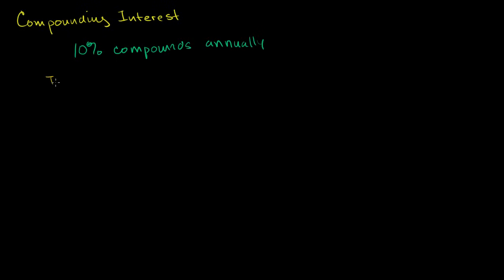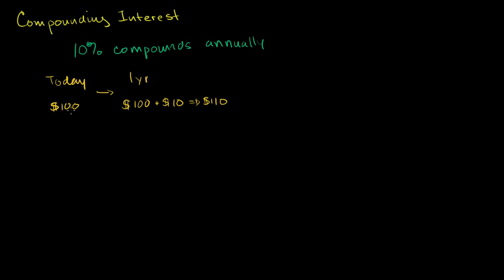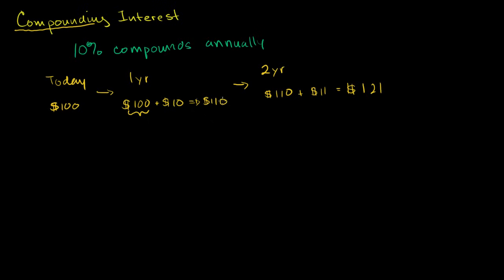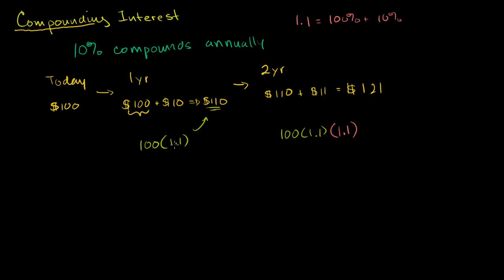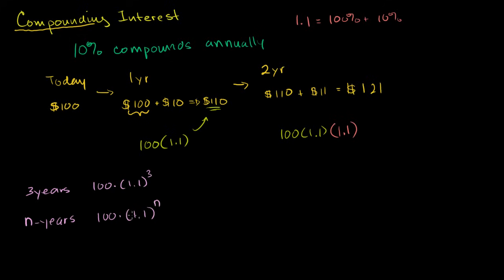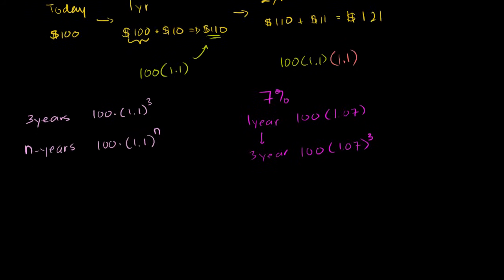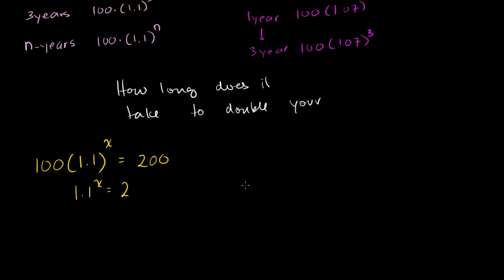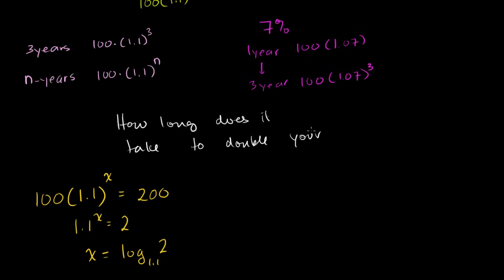Compound interest introduction | Interest and debt | Finance & Capital Markets | Khan Academy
Courses on Khan Academy are always 100% free. Start practicing—and saving your progress—now

Learn about the basics of compound interest, with examples of basic compound interest calculations. Created by Sal Khan.